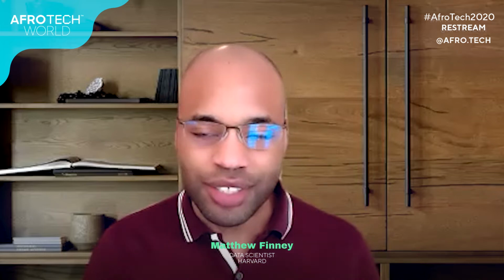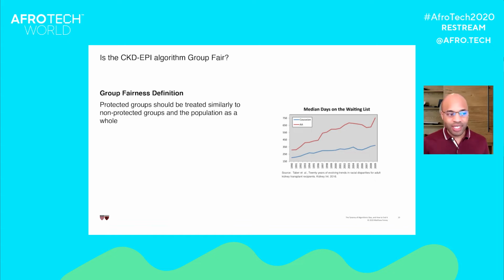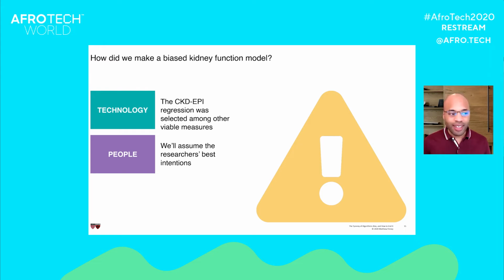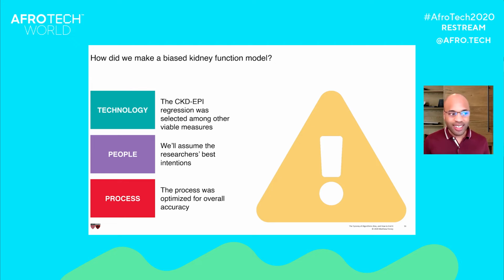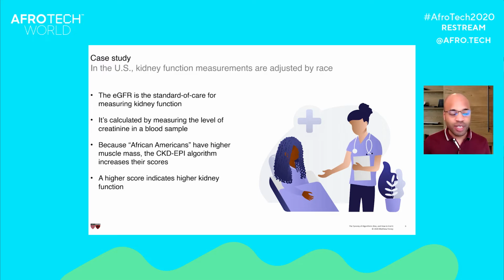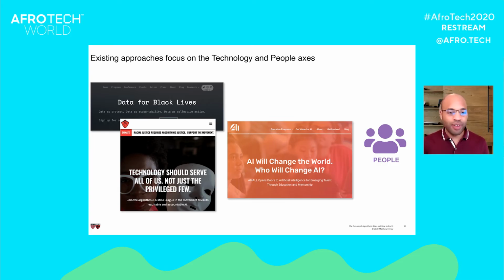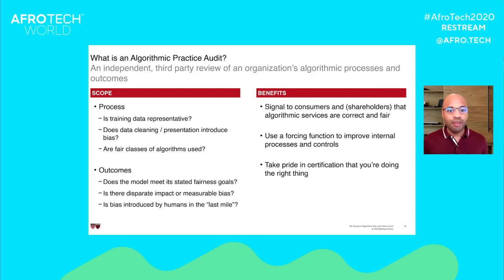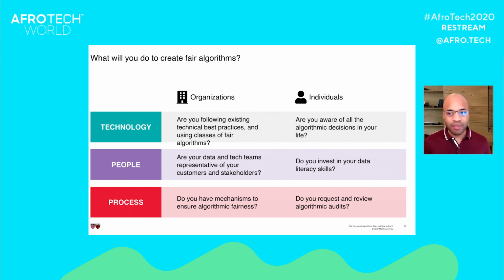The Tyranny of Algorithmic Bias, and How to End It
AfroTech Conference 2021